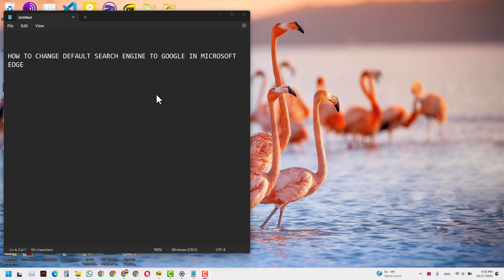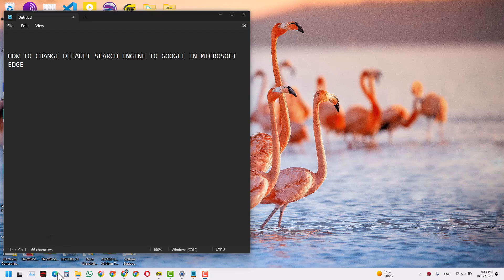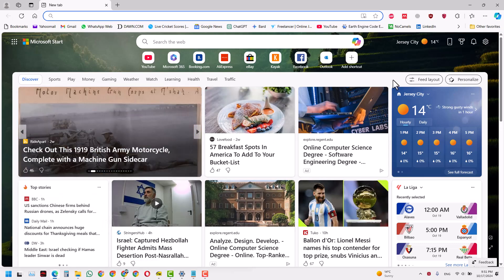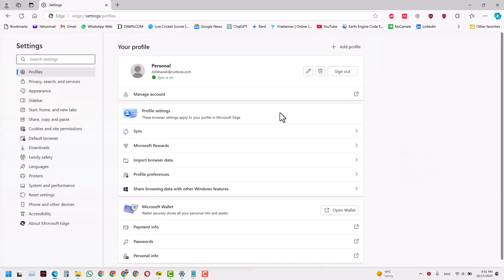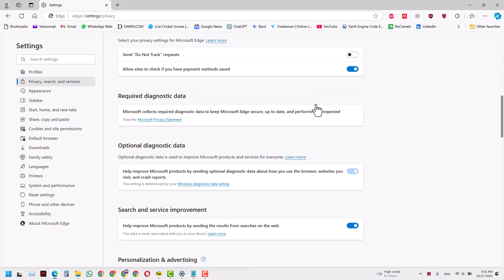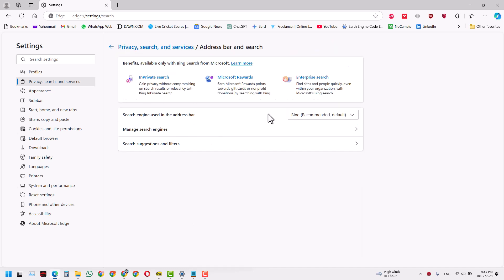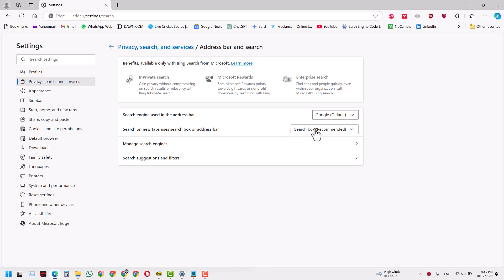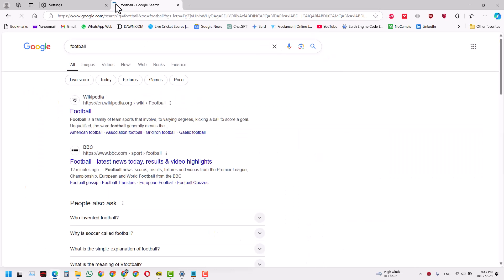How to Change Default Search Engine to Google in Microsoft Edge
How to Change Default Search Engine to Google in Microsoft Edge | Quick Guide

In this step-by-step tutorial, you’ll learn how to change the default search engine in Microsoft Edge to Google. If you prefer using Google for your searches instead of Bing or another search engine, this guide will show you how to make Google your default search engine in Edge in just a few clicks.

Key topics covered:

Set Google as default search engine in Edge
Change Microsoft Edge search engine to Google
How to use Google search in Microsoft Edge
Switch default search engine in Edge to Google
This tutorial works on all versions of Microsoft Edge and applies to Windows 11 and Windows 10 devices, including desktops, laptops, and tablets from brands like Dell, HP, Acer, Asus, Lenovo, and more.